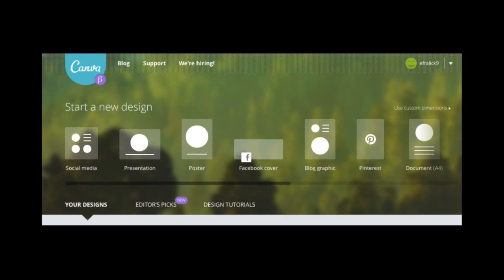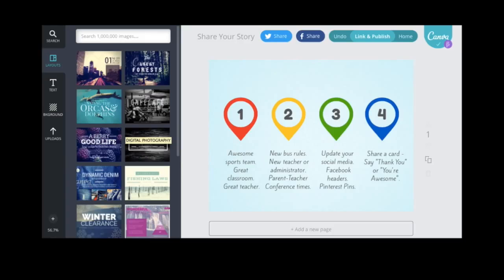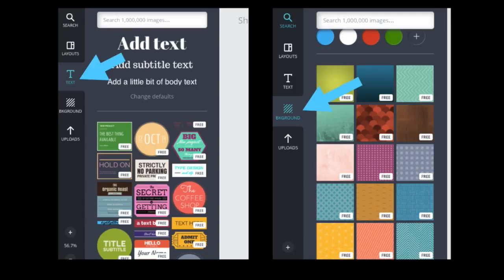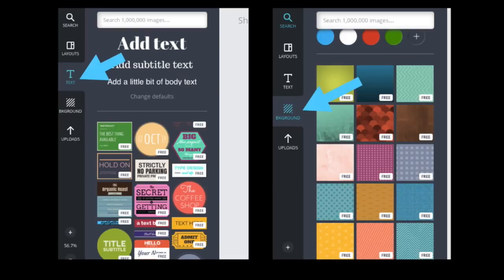SCN Canva Tutorial #1